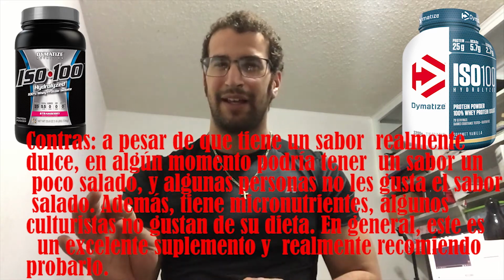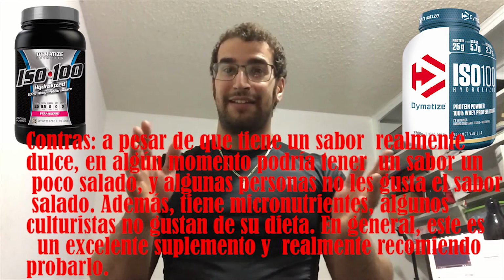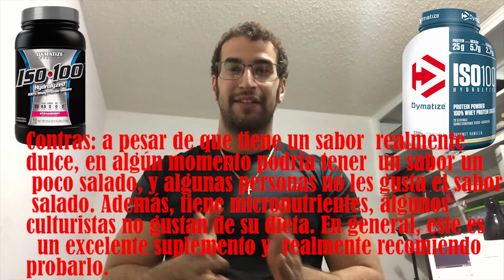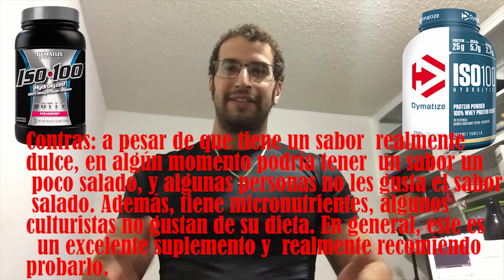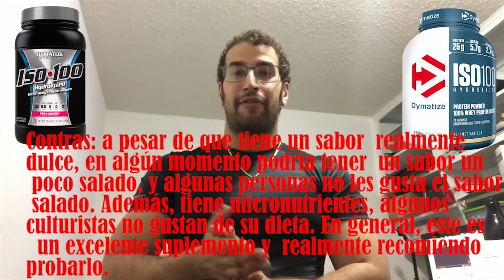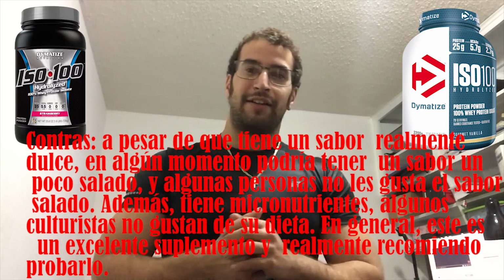Best Protein Powder (2025) Dymatize ISO 100 Whey Protein REVIEW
This decision was made based in the price of the product and performance at the gym. Also, the reactions which your body could have when you take  this product.